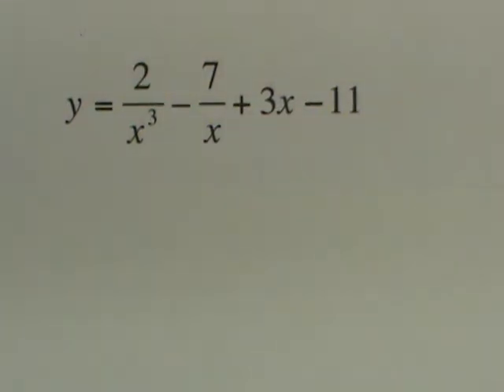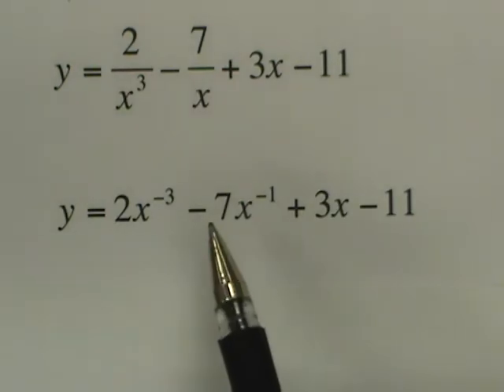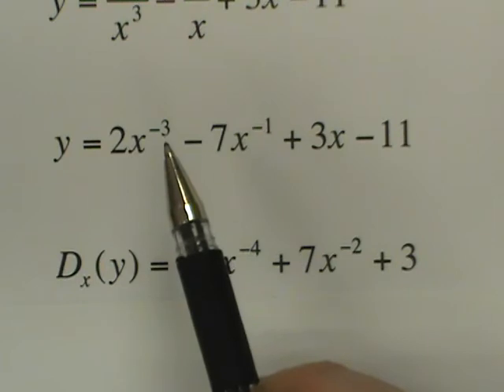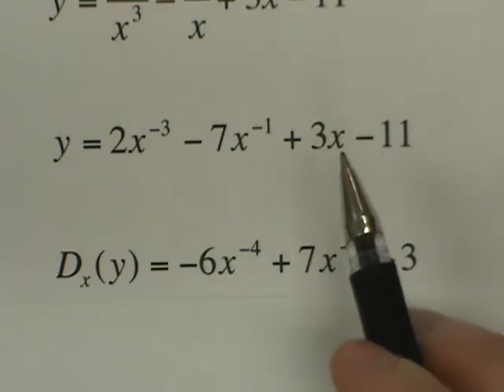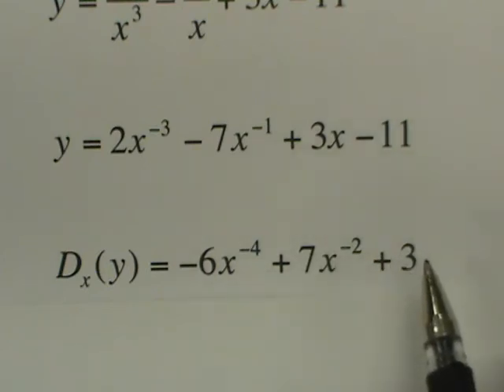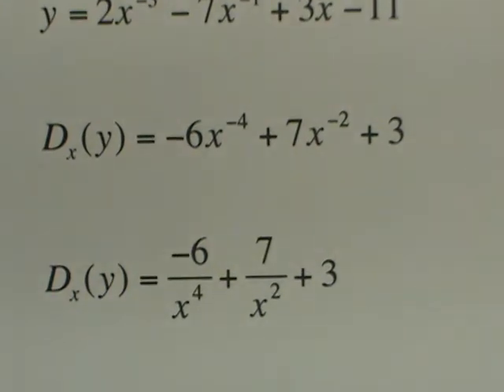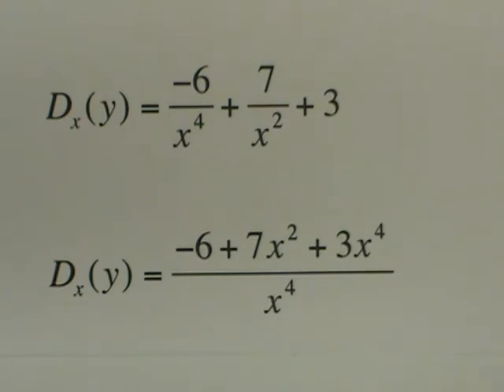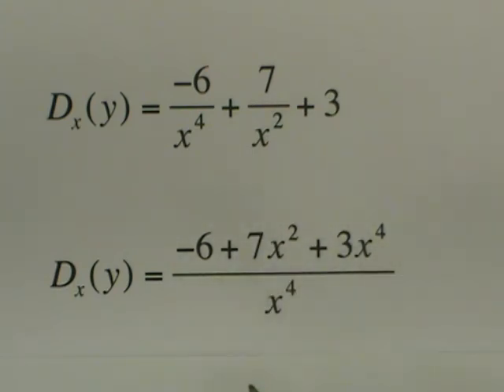Example 4 Power Rule for Derivatives